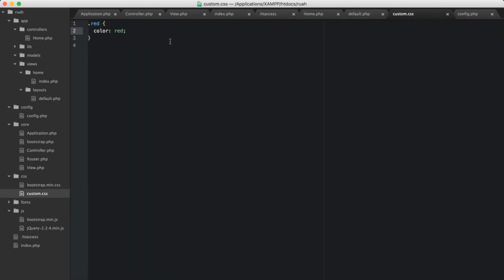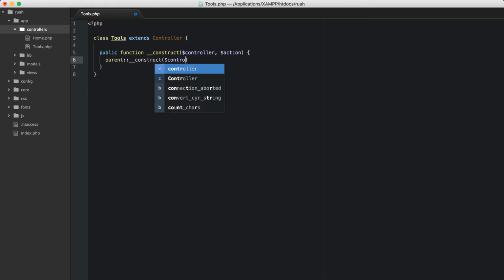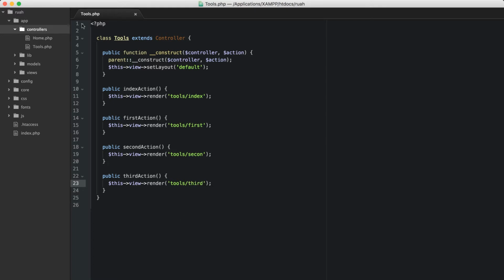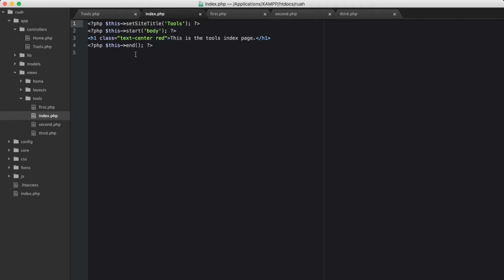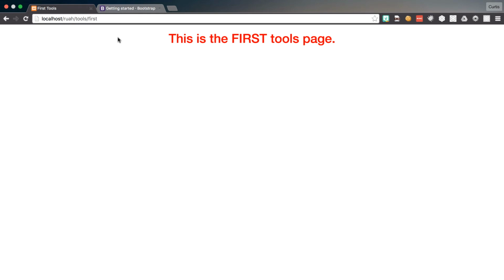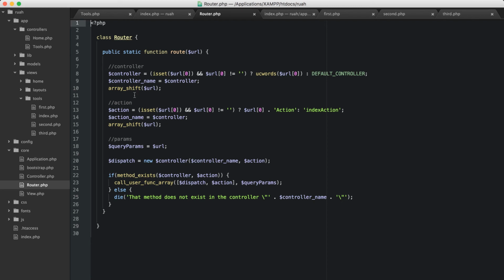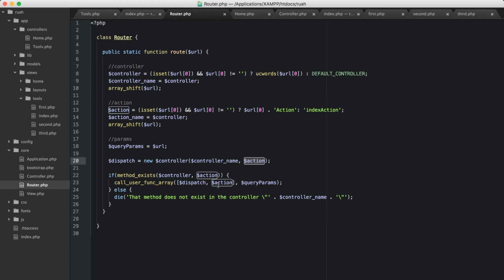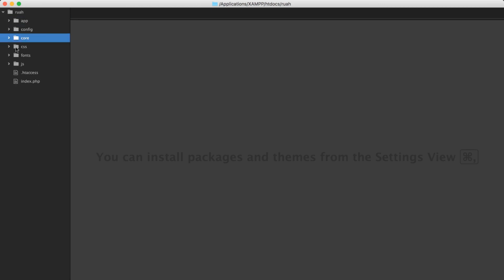Default Layout Part 2